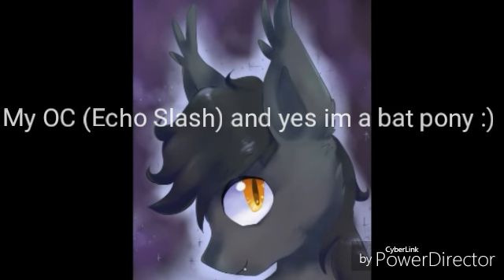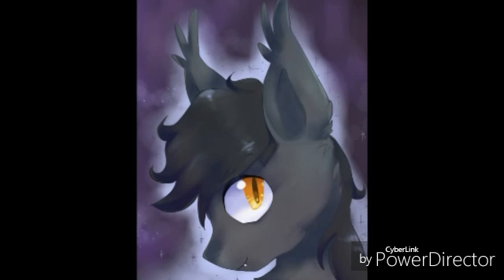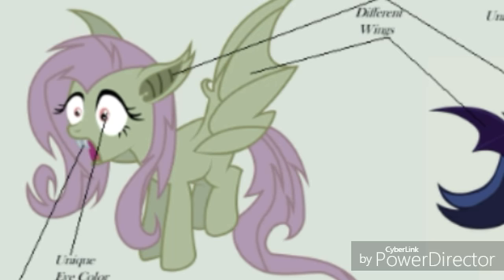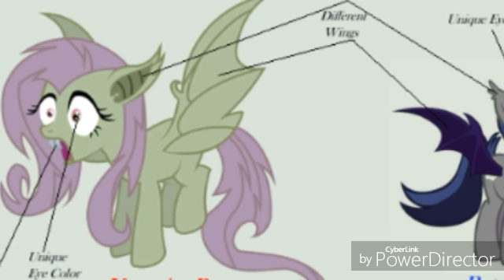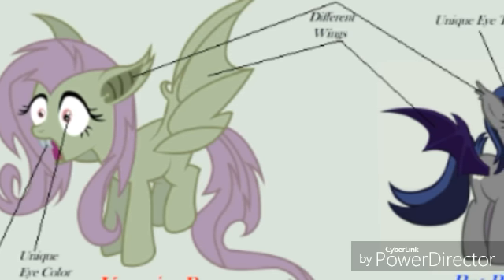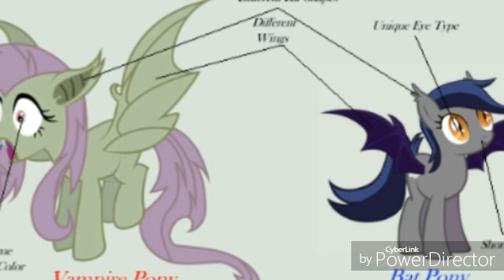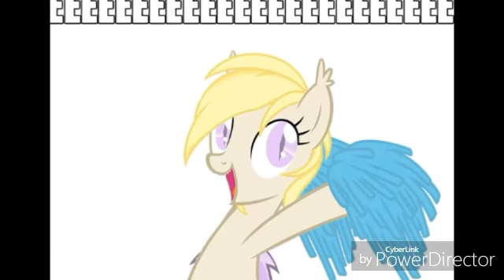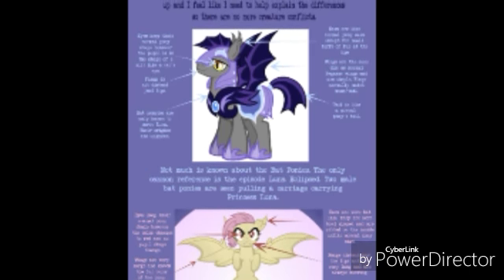What is the difference between a pony and vampire bat pony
I made this video to tell yall that bat ponies and vampire bat ponies are diffrent :) i hope yall enjoy

My Little Pony Friendship is Magic is owned by Hasbro